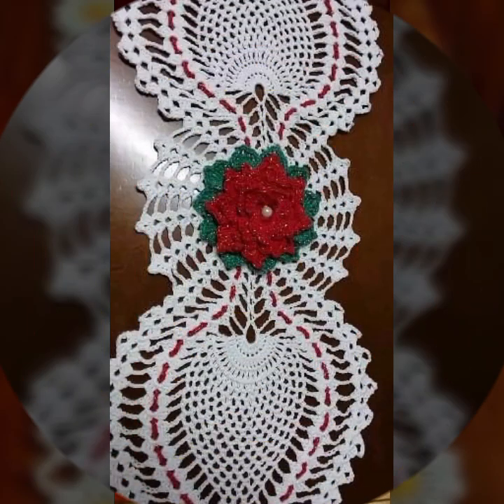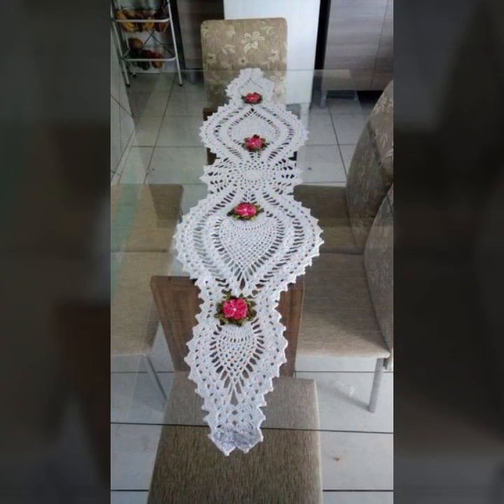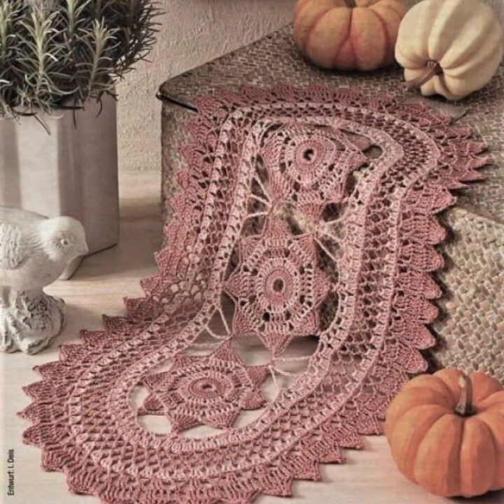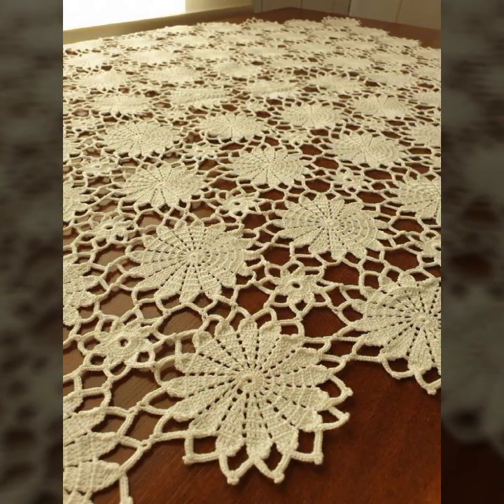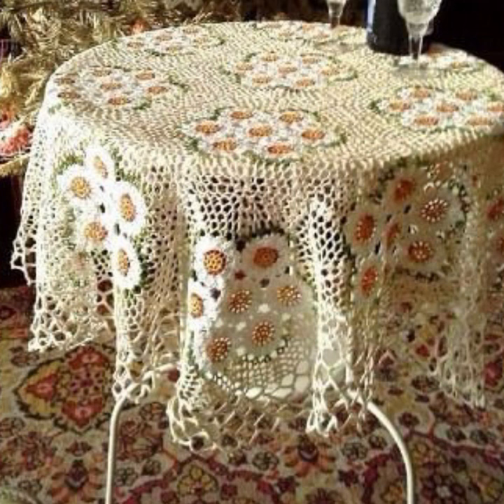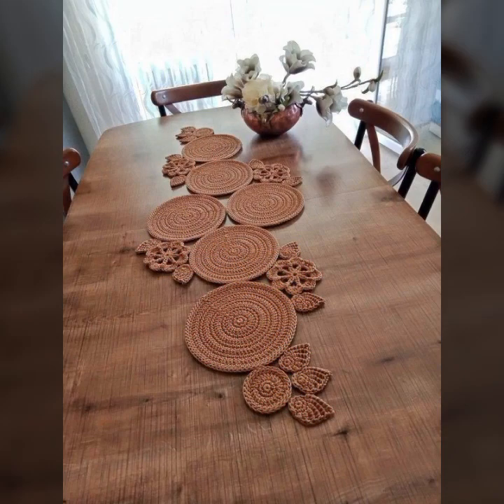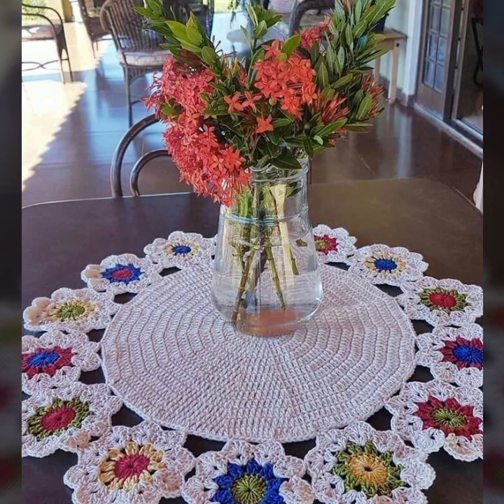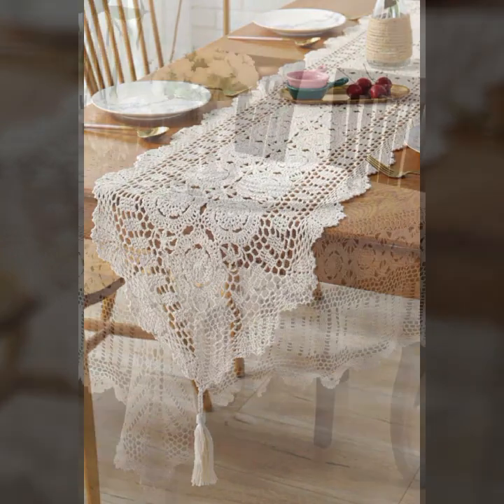TOP 50 ATTRACTIVE AND PROFITABLE CROCHET EMBROIDERY HANDMADE TABLE RUNNER TABLE MAT IDEAS DIY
crochet cardigan
crochet capshawals
Crochet Online Course
Ad 1 of 2 ·
0:04
Skip Ads

0:10 / 0:15

forthefrills
Crochet Eden Crop Top
Hey Carrie